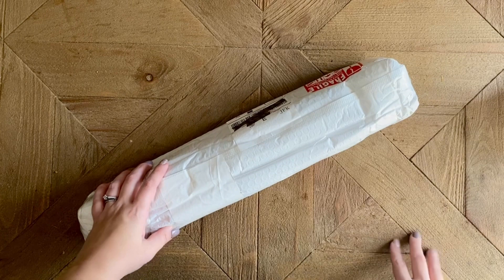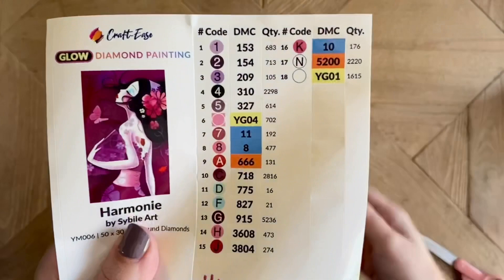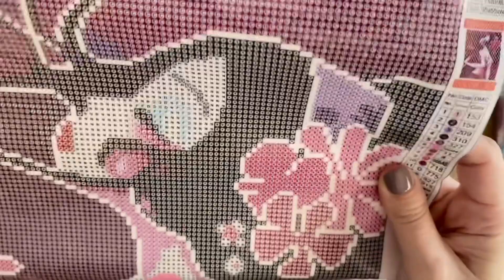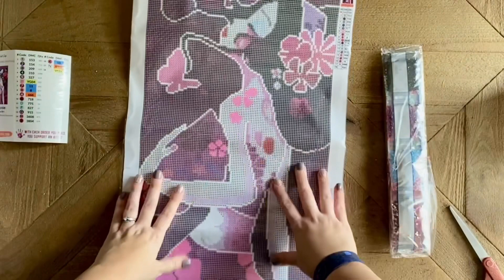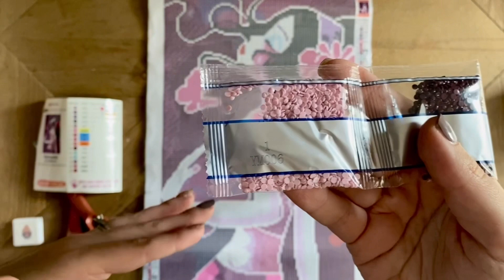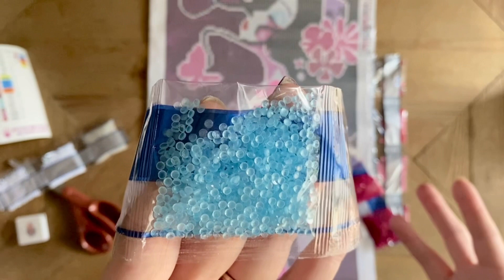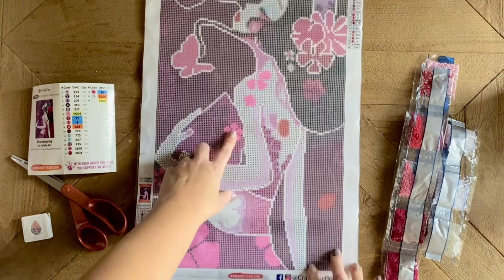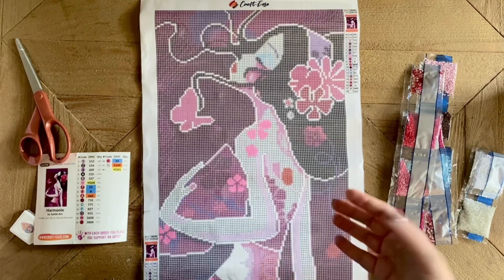Unboxing: “Harmonie - GLOW” Kit from Craft-Ease and Sybile Art ✨ 3 kinds of special drills??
Hello friends!

Welcome to another unboxing from the fabulous Craft-Ease! Thank you to the folks over there for sending over one of their brand new GLOW kits, "Harmonie" (licensed from artist Sybile Art) for me to share with you. The quality looks fantastic and consistent with kits I've worked on from them before. See below for links to those past Craft-Ease unboxing and post-review videos.

If you're interested in purchasing from Craft-Ease and saving a bit on your purchase, while also helping out my channel, you're welcome to use the code "DAW20" for 20% off your purchase!

Craft-Ease is also running a LIMITED TIME promo just for my viewers!

✨ Katie